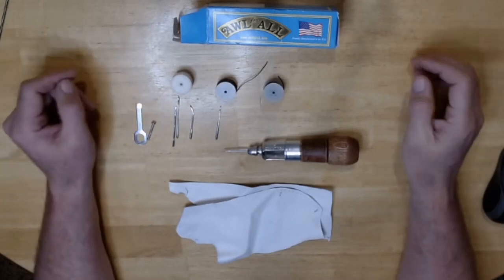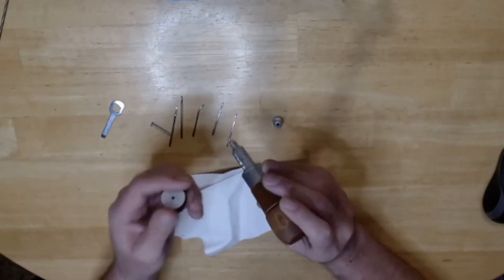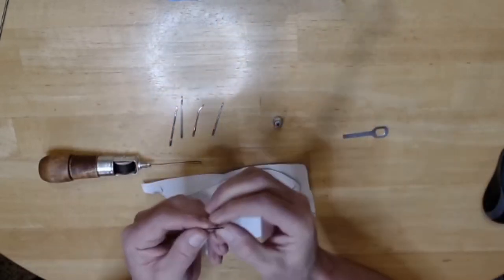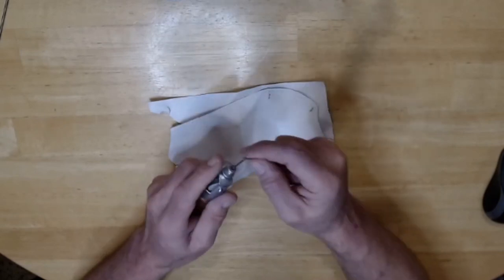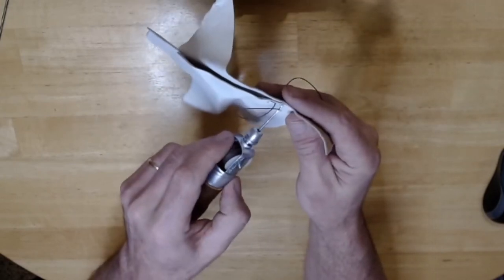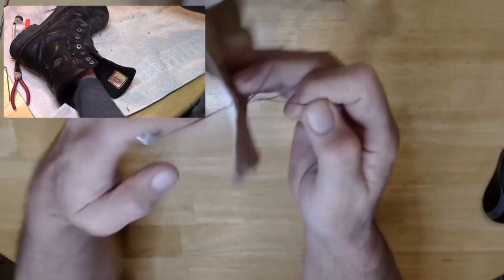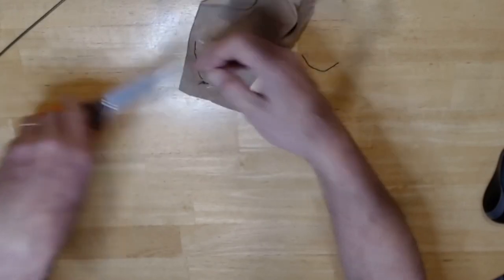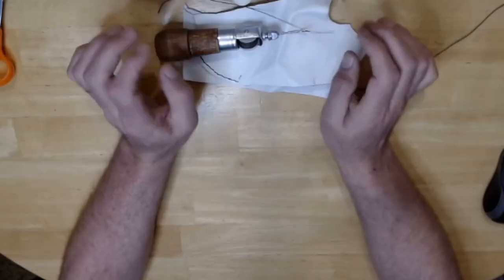Leather Boot Repair with Awl for All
Needing repairs done to my boots and not having a local place to have them repaired I decided to buy the Awl for All kit and attempt the repairs myself. Check out the steps I did to repair my boots.

Amazon commission links:
Products used: